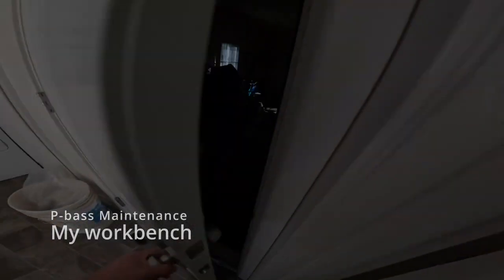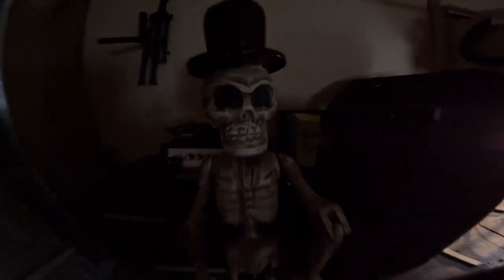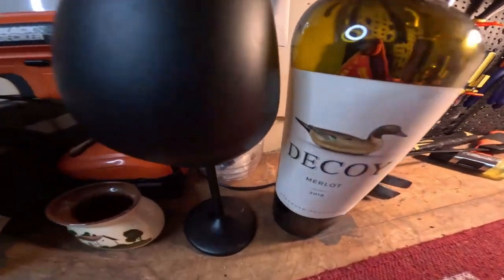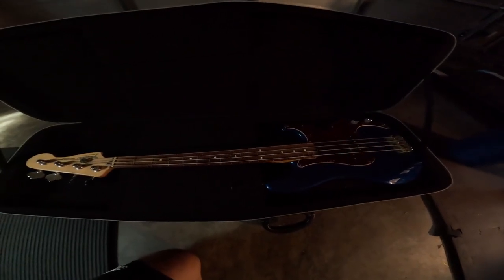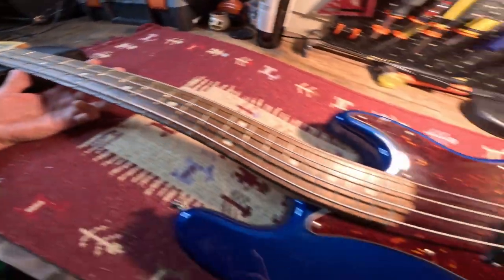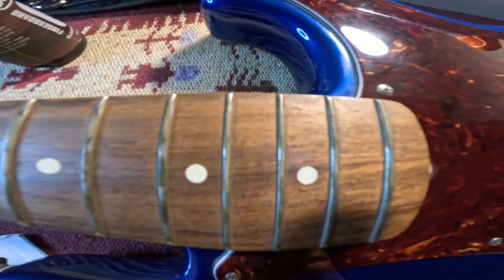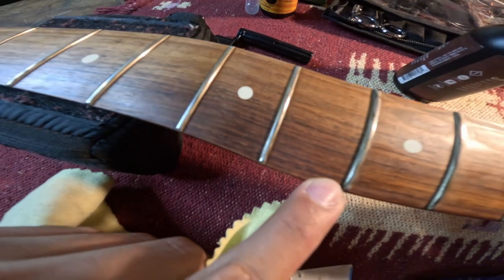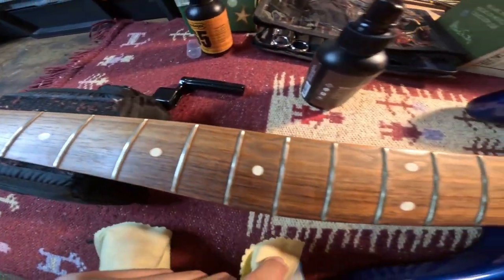New P-Bass! Cleaning, set-up, and new music coming.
In this video, I clean, set-up, and relax with some wine. It had been a while since I did any recording or editing, but the Vlog series has to continue! I look forward to posting more videos soon!